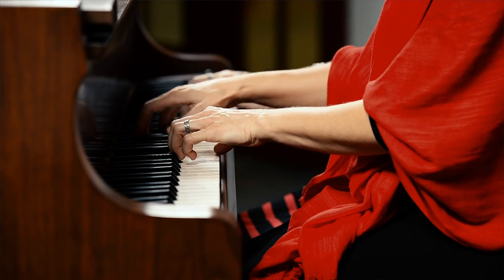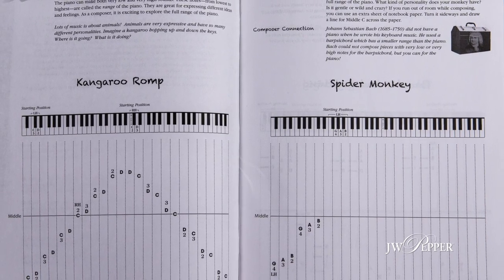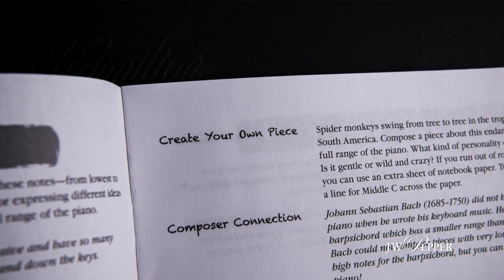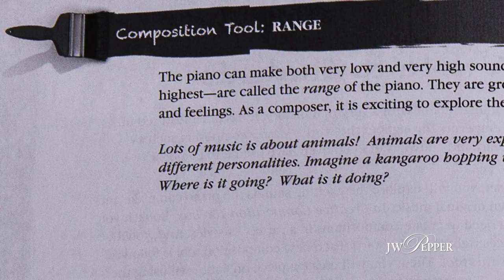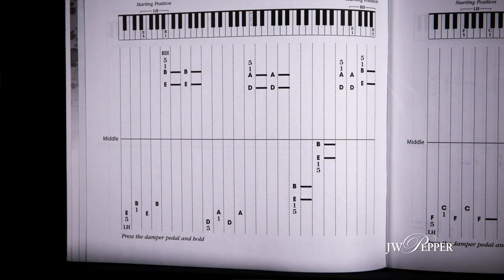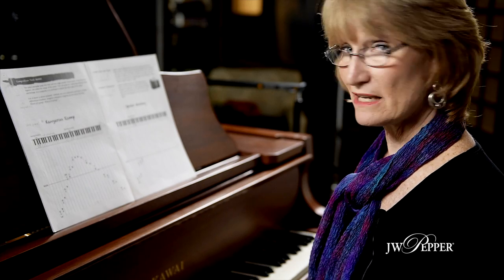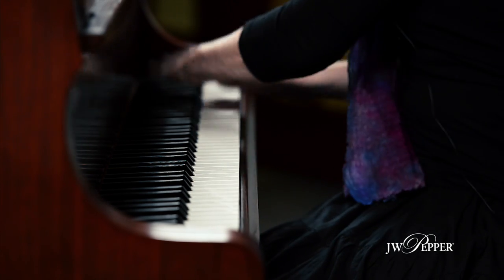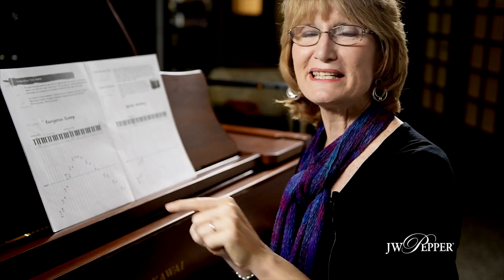Wynn-Anne Rossi - Creative Composition Toolbox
The Creative Composition Toolbox is a series of lesson books designed to help students to learn the basics of composing music. It focuses on just creating music rather than teaching notation and specific technique so that the students can learn to build pieces using the whole piano.

Created by: J.W. Pepper
Produced by: Cindy Harrington & Rocco Richardson
Filmed by: Rocco Richardson, Mark Patterson & Tim Sugrue
On-Set Photography: Mark Patterson
Edited by: Rocco Richardson
Interviewer: Cindy Harrington